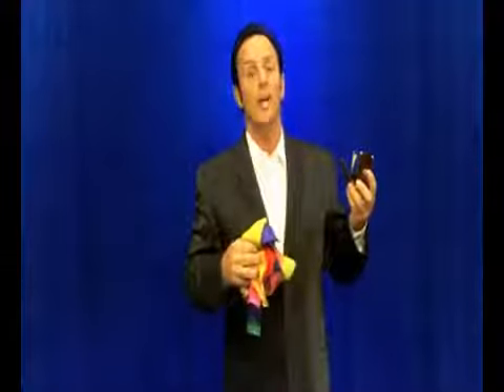Caja wonder box //